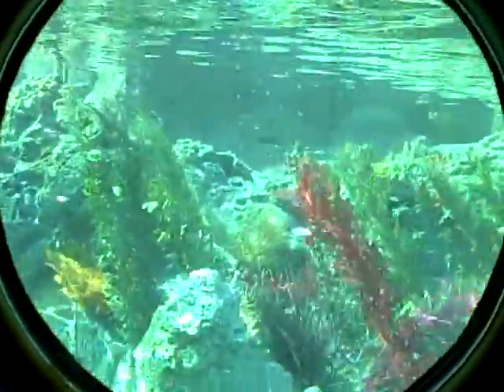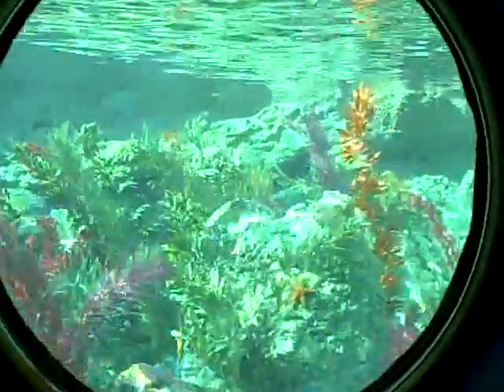Finding Nemo 2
Disneyland, 2007